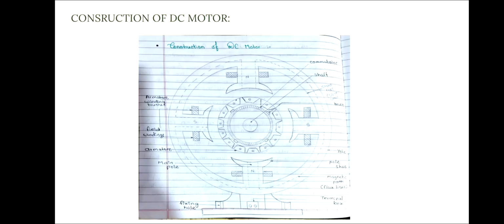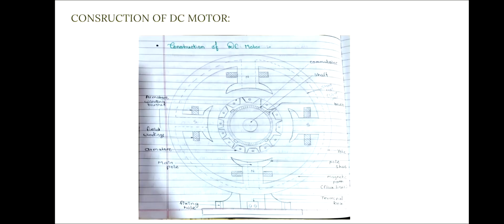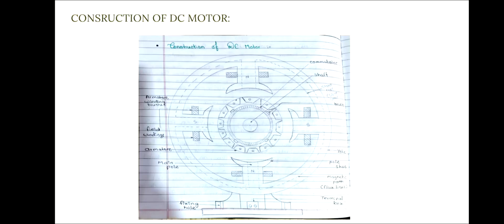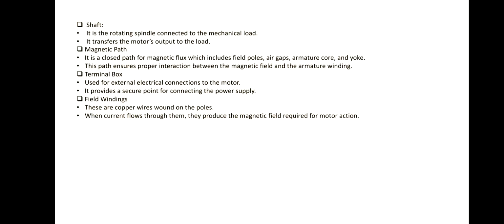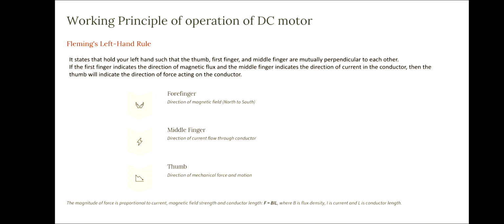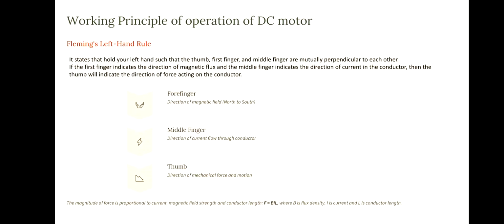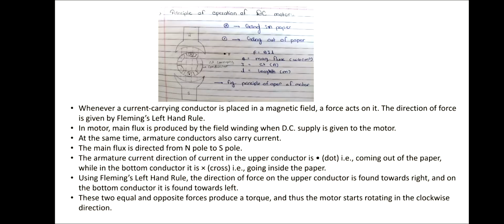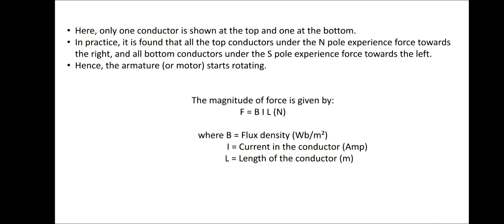Basic Electrical and Electronics Engineering(BEE) DC Motor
Kshitija Wadverao
CSE-E
565